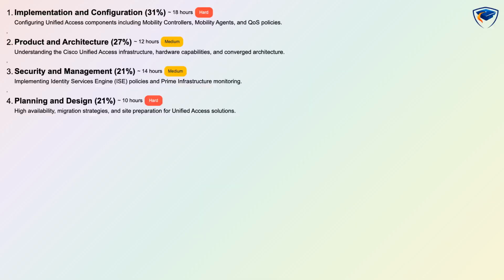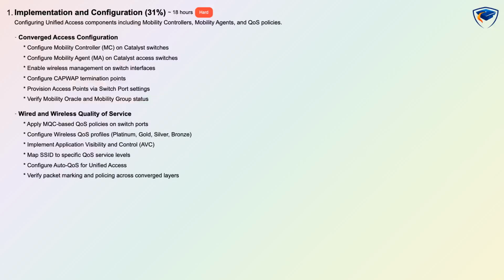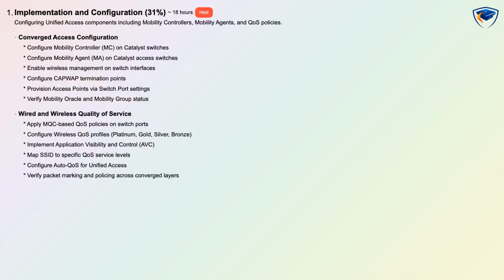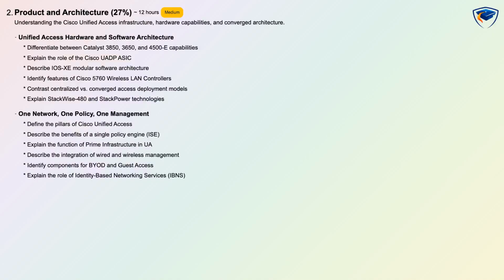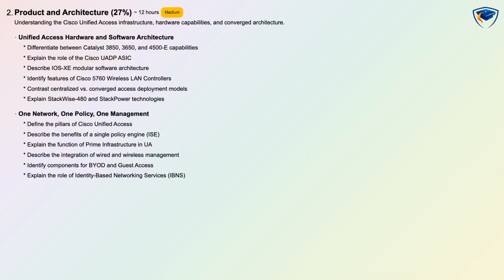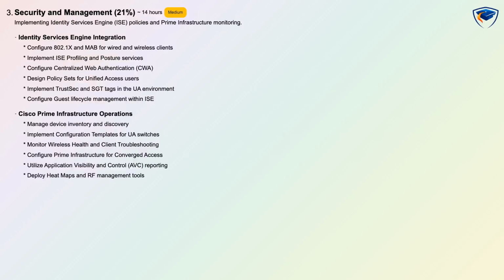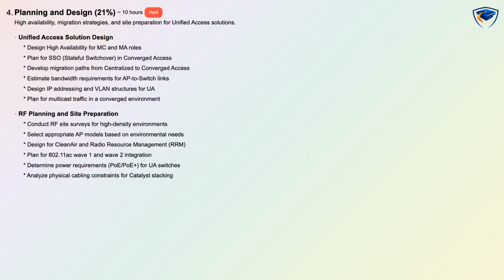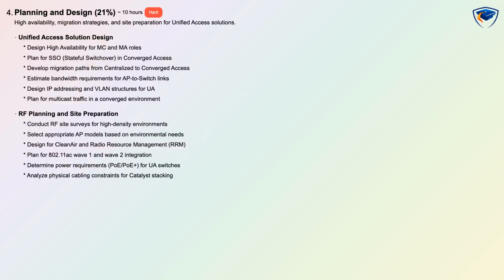Cisco 500-254 Exam Breakdown: Unlock Your CIERS Success with This Proven Study Guide Strategy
Elevate your Cisco 500-254 exam prep with our comprehensive syllabus guide, expertly crafted to help you master the intricacies of the Administration Engine for Blue Coat ProxySG exam. Unlike other study resources, our in-depth syllabus breakdown empowers you to identify knowledge gaps and focus on high-yield areas for maximum score improvement.

The Cisco 500-254 exam is a critical step in achieving the Blue Coat ProxySG Administrator certification, a premier benchmark for IT professionals seeking to demonstrate their expertise in managing and maintaining advanced ProxySG deployments. This exam tests your skills in designing, implementing, and managing a secure and efficient ProxySG infrastructure, making it an essential credential for network administrators, security engineers, and IT consultants.

Core Topics Covered:

 Section 1: Configuration (35% of exam questions)
 + Configuring ProxySG basic settings and advanced features
 + Understanding policy and ACL configurations
 Section 2: Deployment (20% of exam questions)
 + Deploying and managing ProxySG in different network environments
 + Integrating ProxySG with other security solutions
 Section 3: Security and Authentication (25% of exam questions)
 + Implementing authentication and authorization policies
 + Understanding threat prevention and security features
 Section 4: Troubleshooting and Maintenance (20% of exam questions)
 + Identifying and resolving common issues and errors
 + Performing system maintenance and upgrades

In this video, we provide a detailed examination of the Cisco 500-254 syllabus, covering key concepts, exam domains, and critical topics to focus on. Whether you're a seasoned IT professional or just starting your certification journey, this study guide offers indispensable insights to help you achieve a high score.

Boost your score with Exam Sale practice questions and study guides, designed to simulate the actual exam experience and ensure you're fully prepared for test day. Maximize your exam prep with our comprehensive resources, expert guidance, and.topic-specific tutorials. Get ahead in your certification journey with Exam Sale - your partner for IT and cloud certification success.

Good Luck!